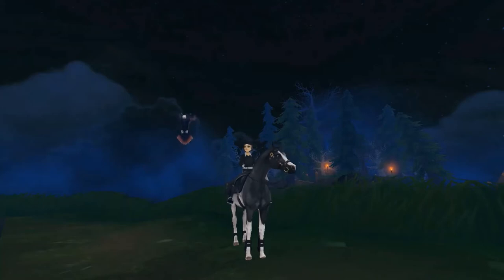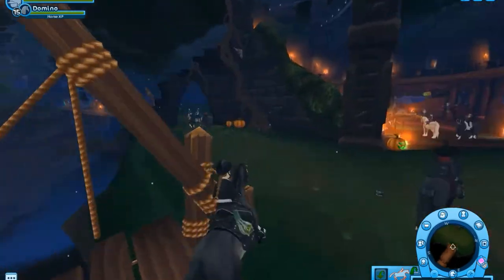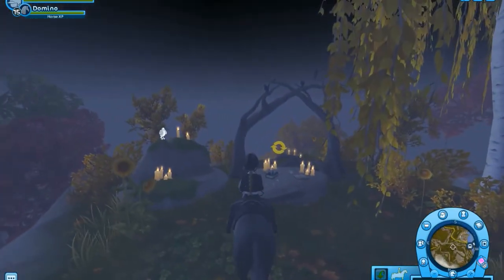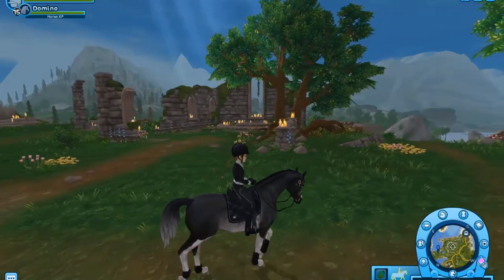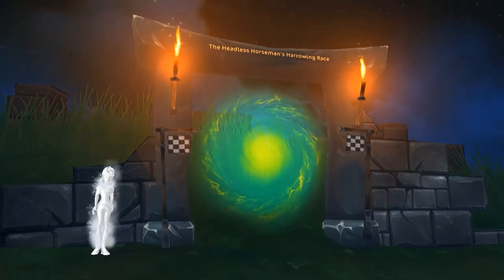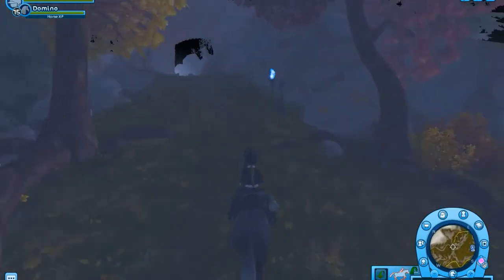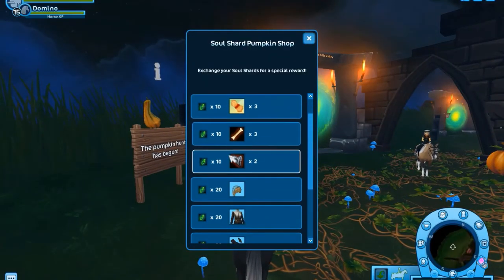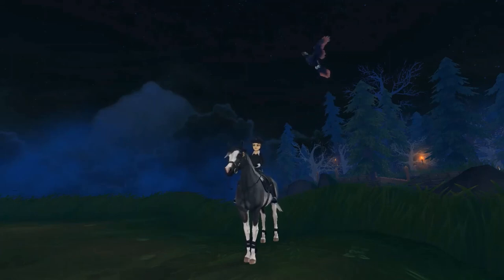How To Get The Halloween Raven TUTORIAL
kelly_bluestrong
sky_riders_sisterhood

Wanna join with the club? Write to @sky_riders_sisterhood's instagram DM and you could be our next sister!

Server: Grape Mountain